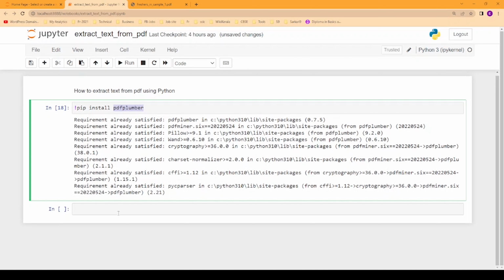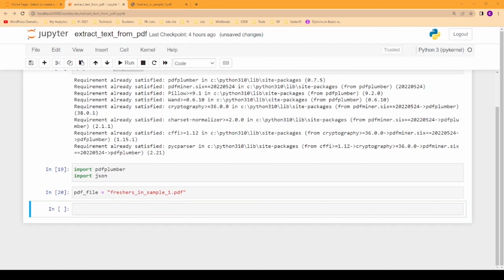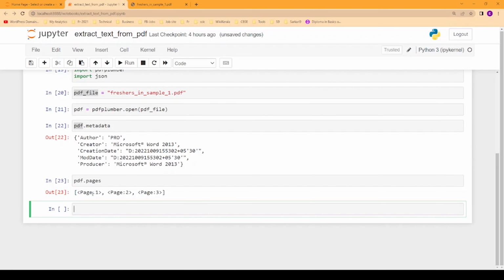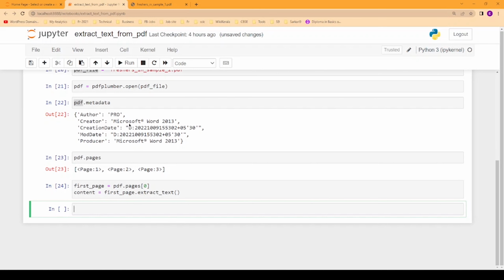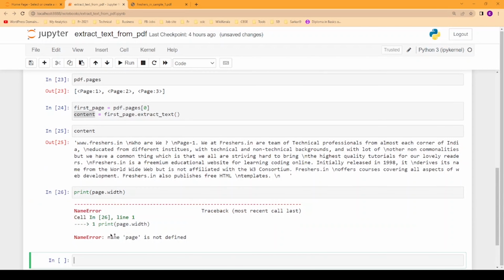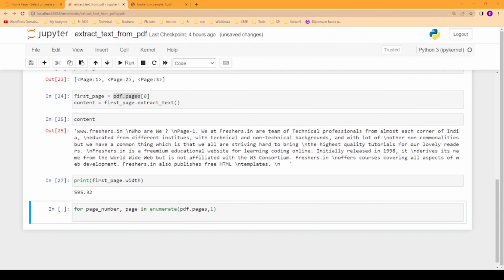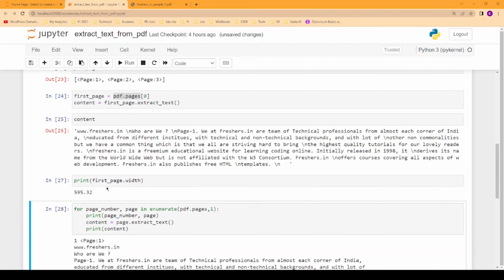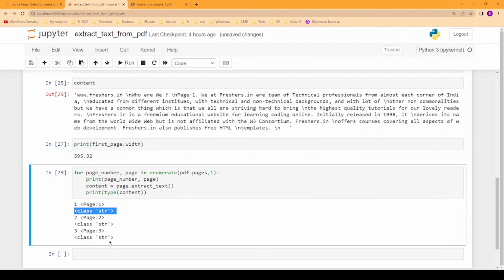Python : How to extract text data from pdf using Python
This video will explain on extracting text data from pdf using Python
Recent posts:
Other PySpark Videos
1.PySpark – groupby with aggregation (count, sum, mean, min, max)
2.How to renaming Spark Dataframe having a complex schema with AWS Glue – PySpark
3.PySpark – How to read a text file as RDD using Spark3 and Display the result in Windows 10
4.PySpark how to get rows having nulls for a column or columns without nulls or count of Non null
5.Converts a column containing a StructType, ArrayType or a MapType into a JSON string-PySpark(to_json)
6.How to get json object from a json string based on json path specified – get_json_object – PySpark
7.How to round the given value to scale decimal places using HALF_EVEN rounding in Spark – PySpark
8.How to replace a value with another value in a column in Pyspark Dataframe ?
10.In Spark how to replace null value for all columns or for each column separately-PySpark (na.fill)
11.How to create an array containing a column repeated count times – PySpark
12.How to run a Spark Job in Airflow hosted on a different server using BashOperator ?
13.How to create UDF in PySpark ? What are the different ways you can call PySpark UDF ( With example)
14.How to convert MapType to multiple columns based on Key using PySpark ?
15.What is the difference between concat and concat_ws in Pyspark
16.How to add a new column in PySpark using withColumn
17.How to use filter or where condition in PySpark
19.How to create tables from Spark Dataframe and join the tables (createOrReplaceTempView)
20.How to transform a JSON Column to multiple columns based on Key in PySpark
21.How to parses a column containing a JSON string using PySpark(from_json)
22.How to get the common elements from two arrays in two columns in PySpark (array_intersect)
23.How to find difference between two arrays in PySpark(array_except)
24.How to convert Array elements to Rows in PySpark ? PySpark – Explode Example code.